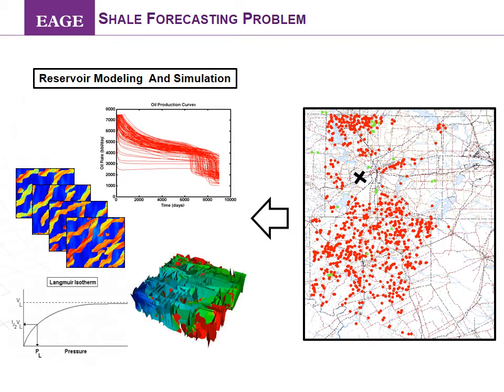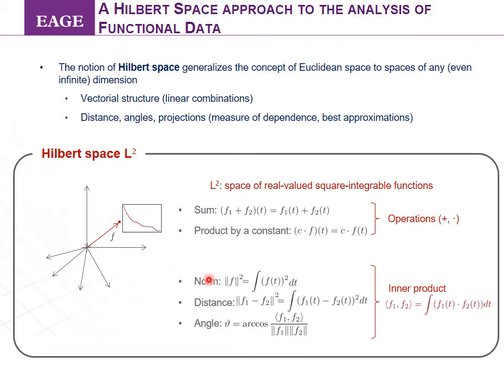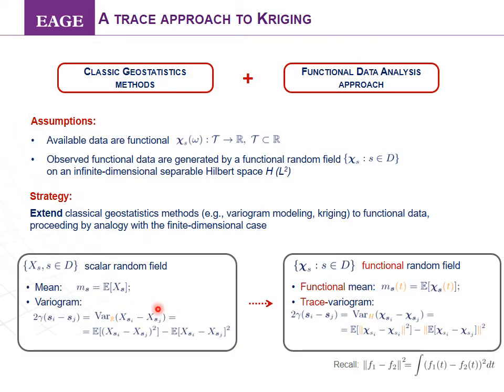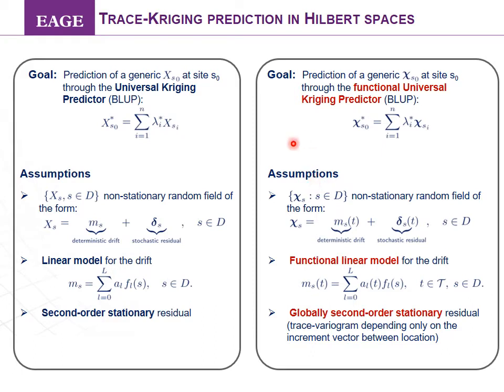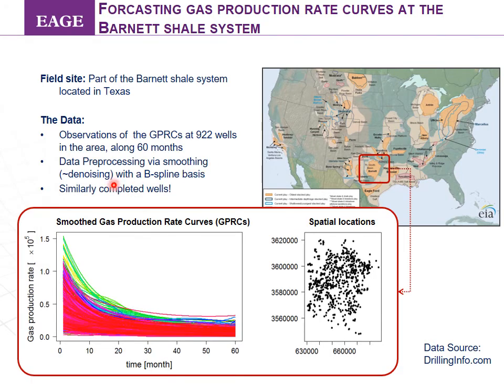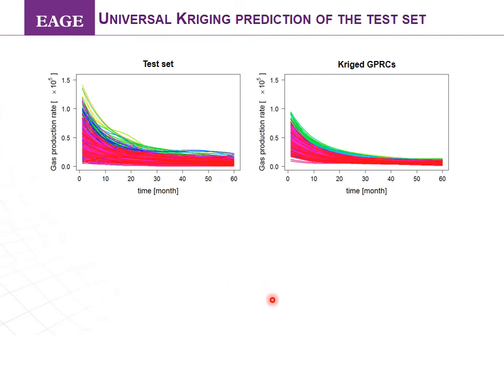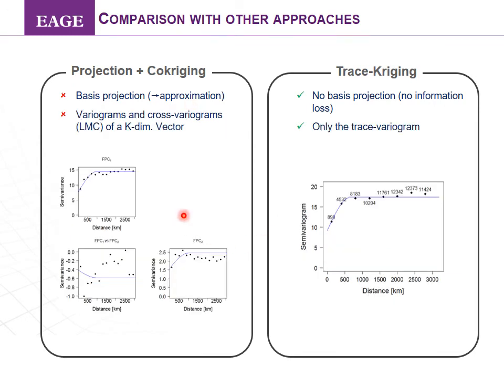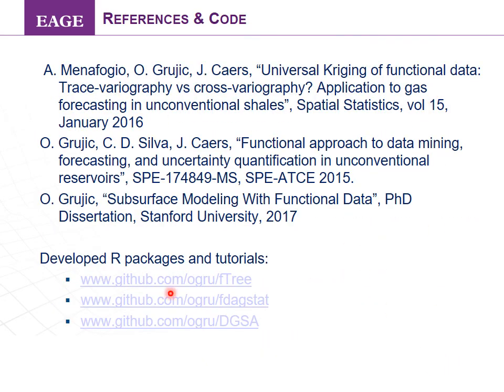Data Science for shales, session 2 spatial interpolation